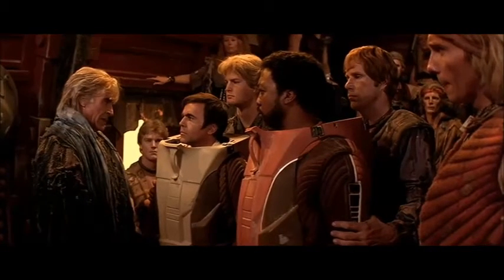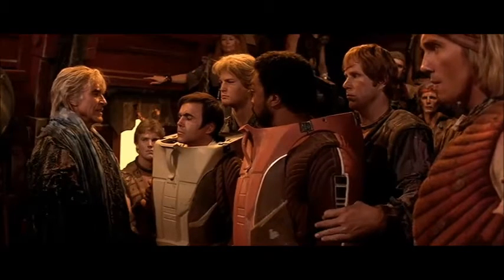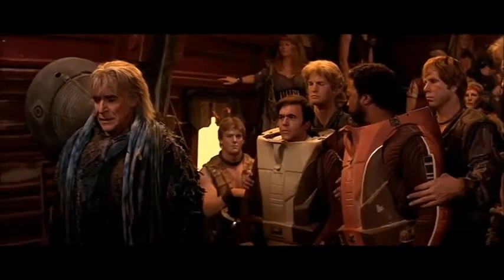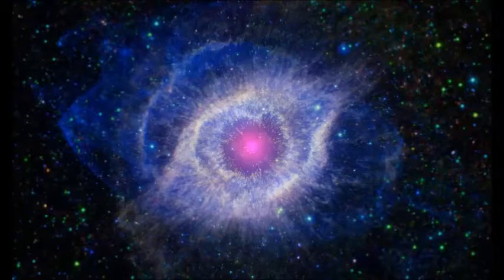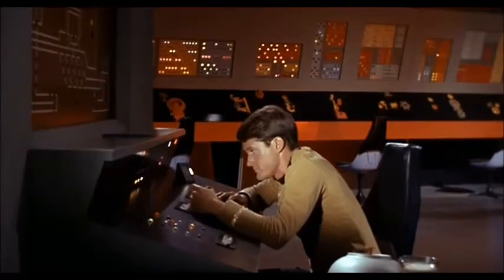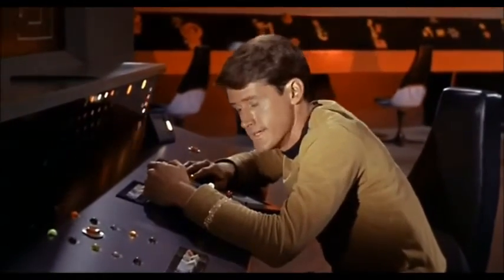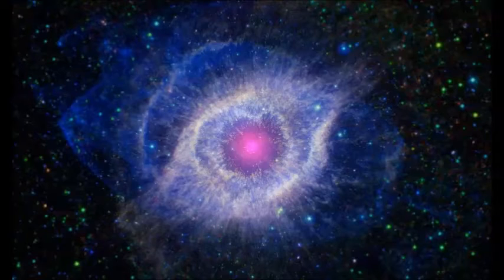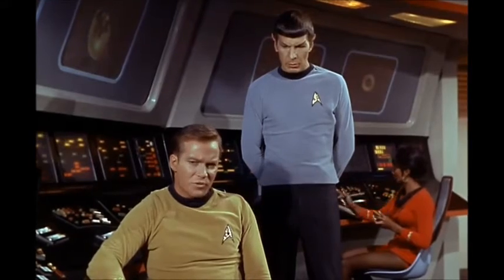How does Chekov and Khan Know Each other?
Today we look at the classic question of how Khan and Chekov new each other.